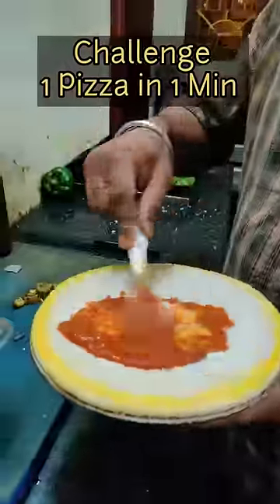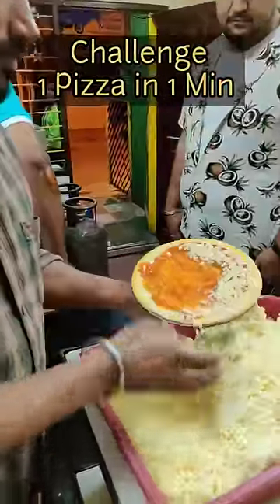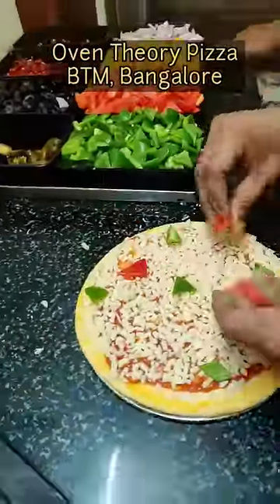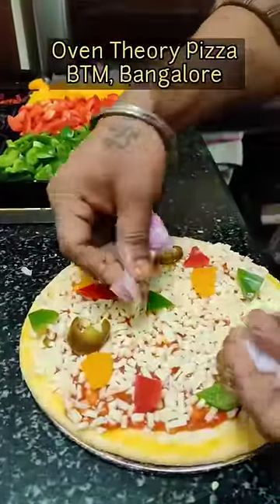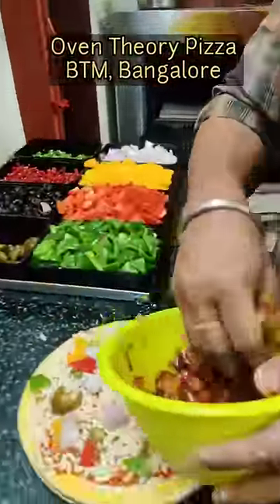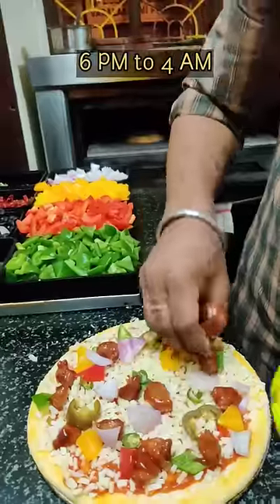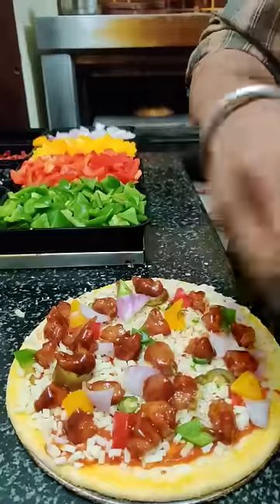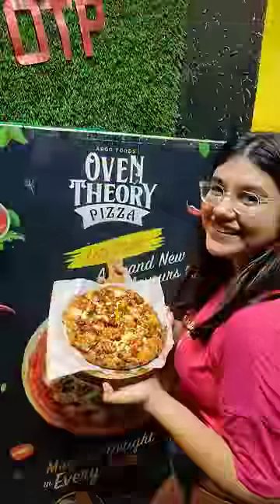1 Pizza in 1 Minute Challenge 😲 Oven Theory Pizza 🍕